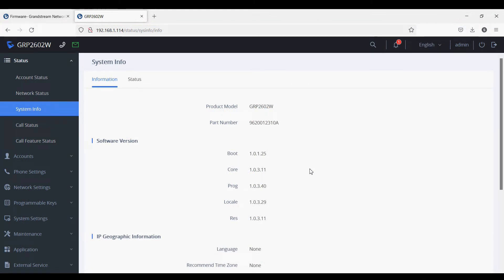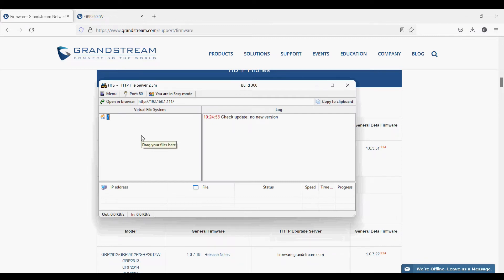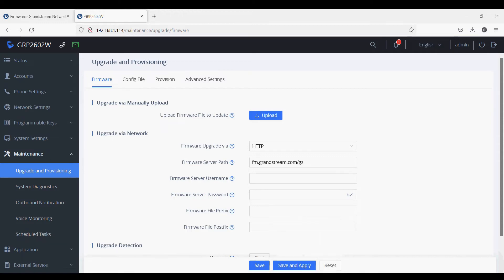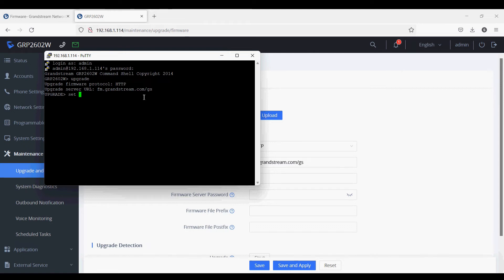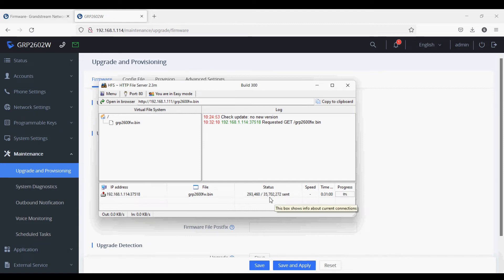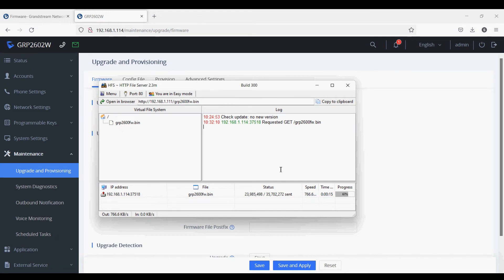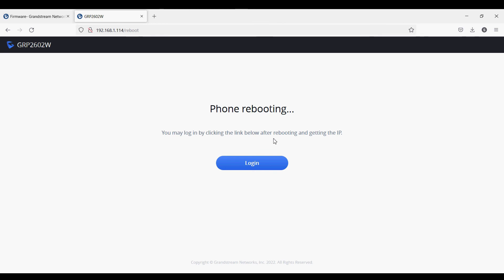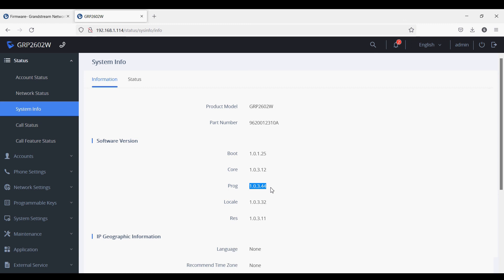Upgrade Grandstream Phone Firmware with HTTP File Server (HFS) & PuTTY | Step-by-Step Guide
Upgrade Grandstream Phone Firmware with HTTP File Server (HFS) & PuTTY

Learn how to upgrade the firmware on Grandstream phones using HTTP File Server (HFS) and PuTTY in this comprehensive, step-by-step tutorial. This guide covers setting up HFS to host firmware files and using PuTTY for command-line access, ensuring a smooth and reliable update for your Grandstream devices. Ideal for IT professionals and Grandstream users, this video will help streamline firmware updates across Grandstream phones, enhancing device security and performance. Watch now to simplify your firmware upgrade process!

Upgrade Grandstream phone firmware HFS
Firmware upgrade Grandstream HTTP File Server
Grandstream firmware update with HFS
Using PuTTY for Grandstream upgrade
HTTP File Server firmware upgrade
Setup HFS for Grandstream firmware
Grandstream firmware upgrade tutorial
Firmware upgrade using HFS and PuTTY
Grandstream phone firmware update
Step-by-step Grandstream firmware upgrade

How to upgrade the Grandstream IP phone firmware without logging in the phone from WEB GUI.